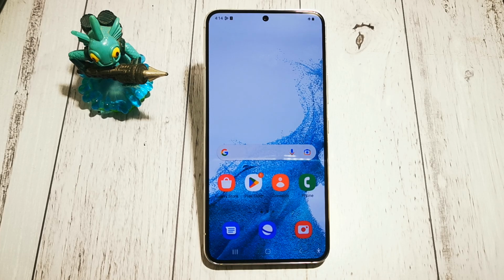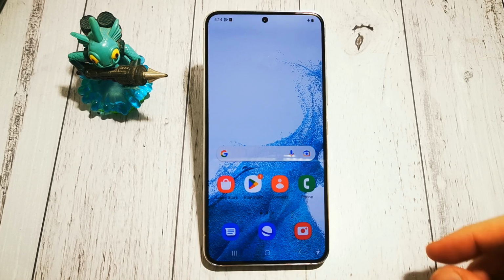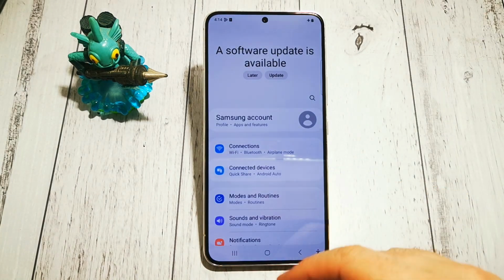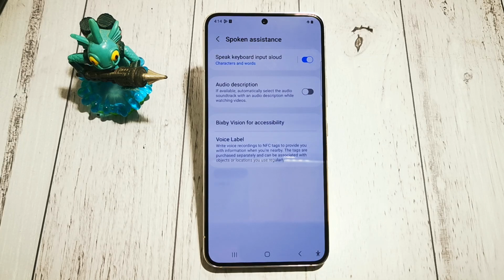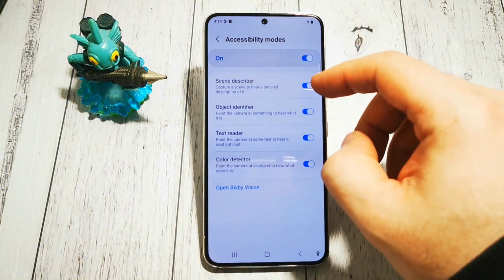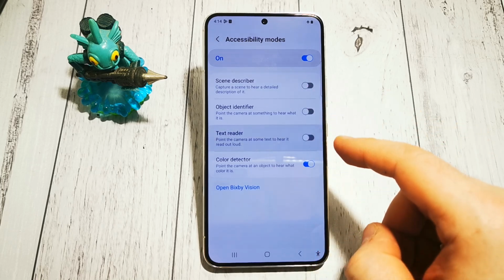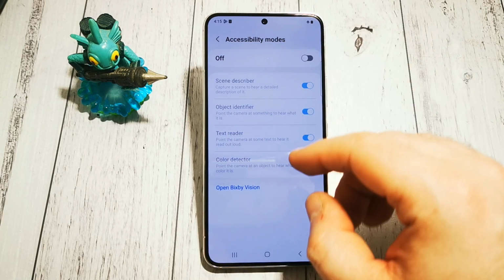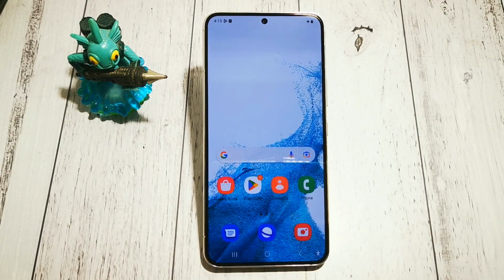SAMSUNG GALAXY S22: How to turn off Bixby Vision for accessibility | Quick Guide